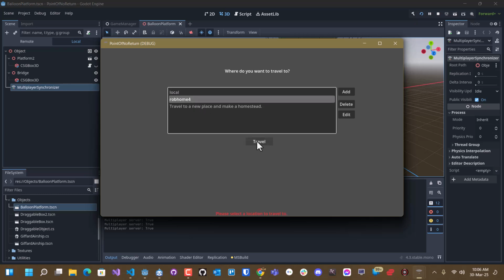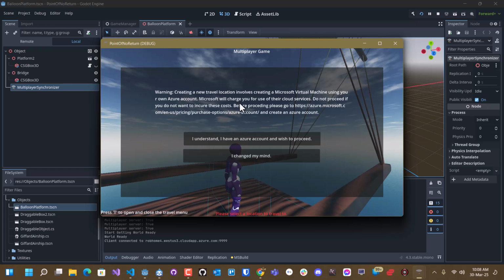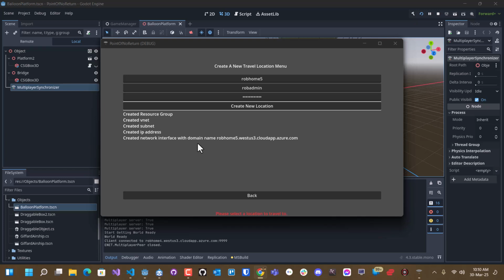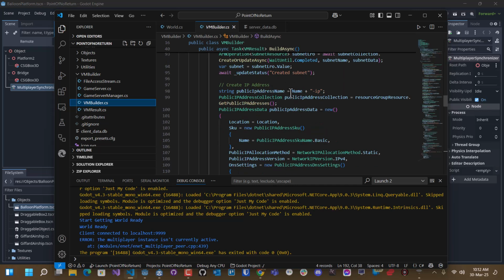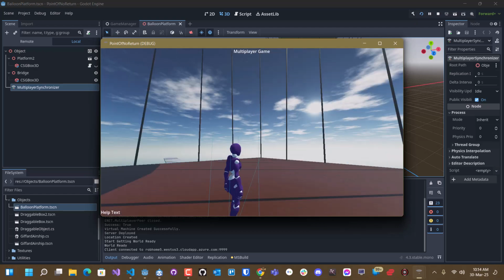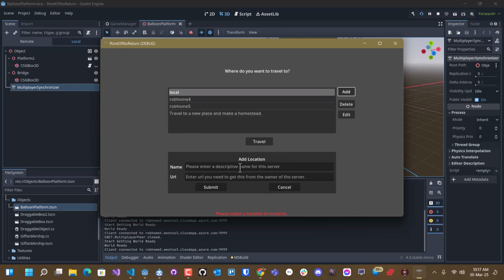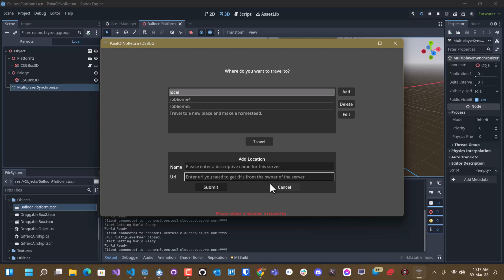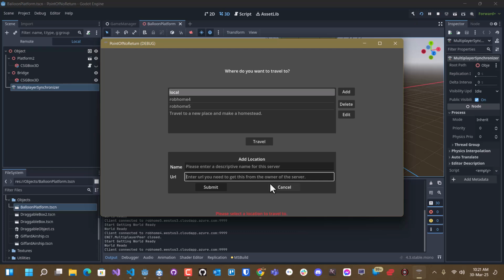Rob Garner NMHU Field Project Update 30 Mar 2025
An update on my Master's Field Project